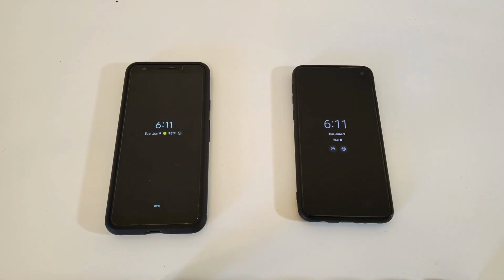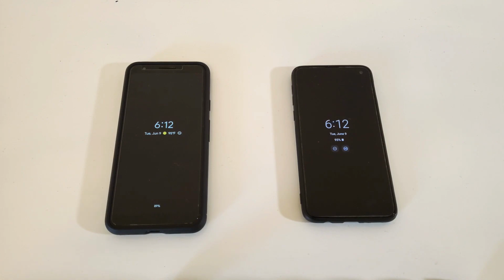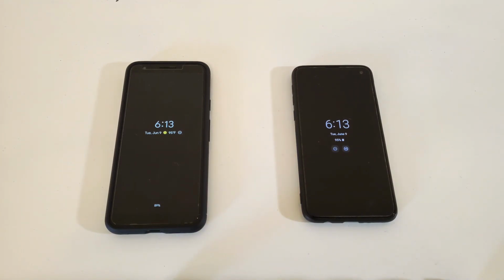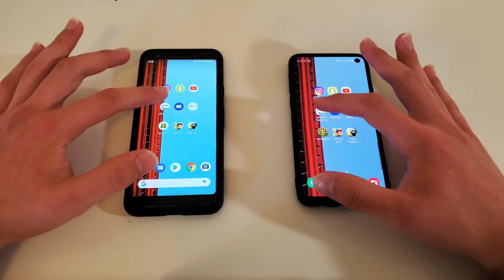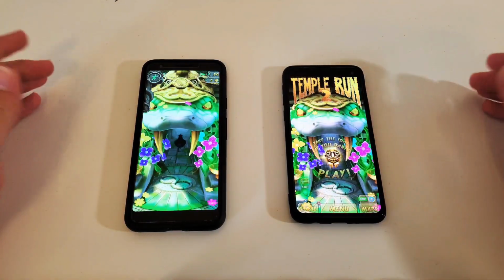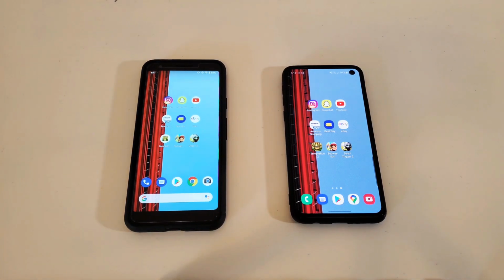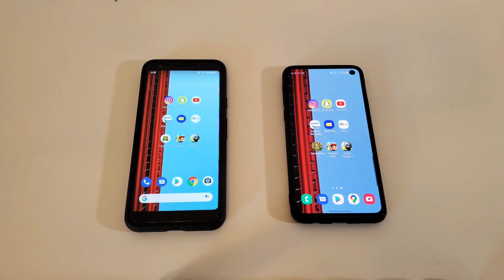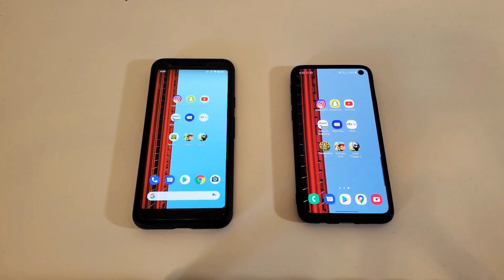Google Pixel 3a VS Samsung Galaxy S10e Speed Test